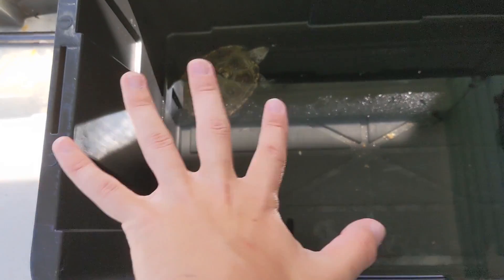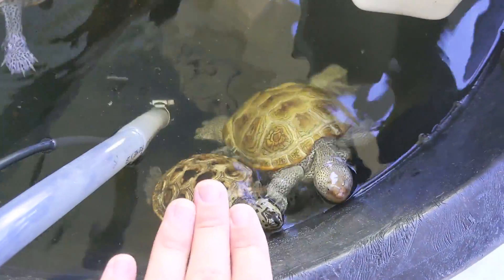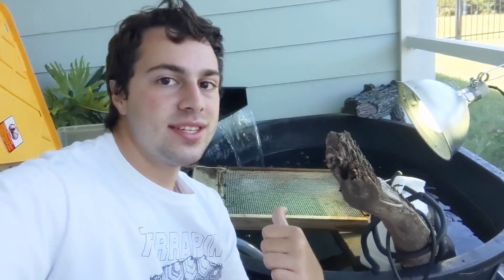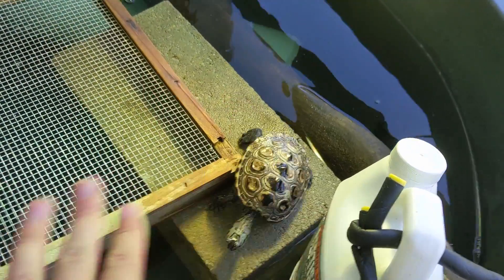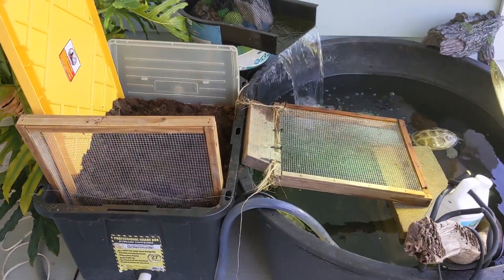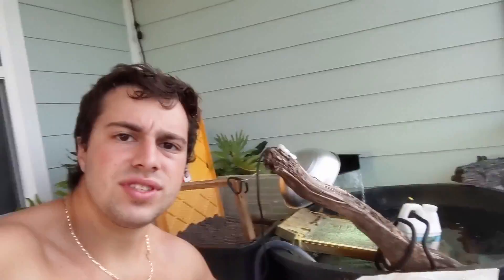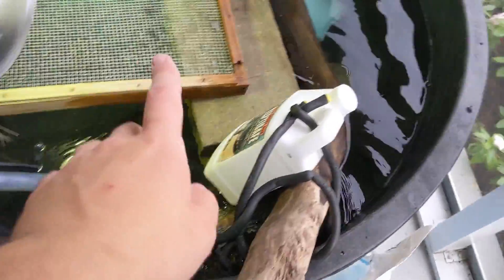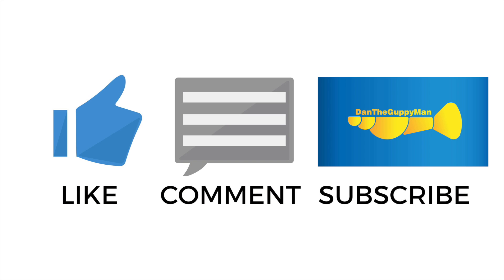HEALING My Injured TURTLE!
Hey Turtle Nerds!  Today I show you how I best am treated the wound inflicted upon my large female centrata diamondback terrapin from another turtle.  Basically it is best to apply diluted betadine, dry dock, and keep under a heat bulb and isolate.  I did not do that in this case because she was already stressed out enough, and moving her would only increase her discomfort.  She dry docked herself, so no need for me to do it!

- Not The King - Ice Tea